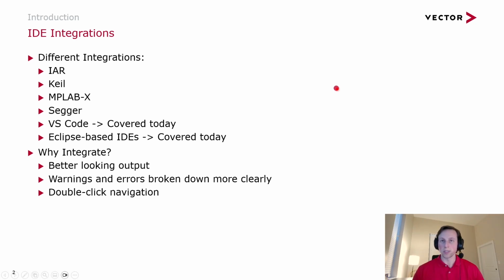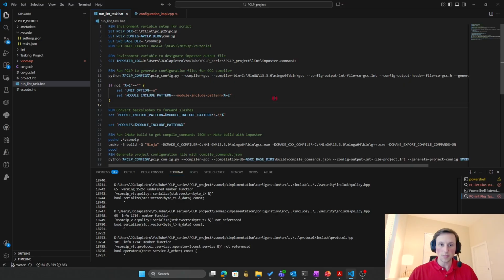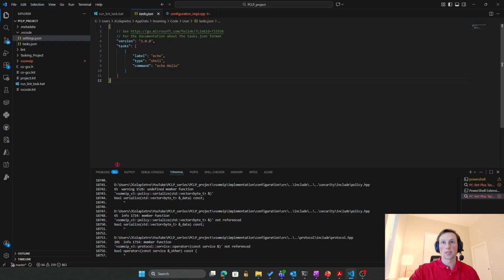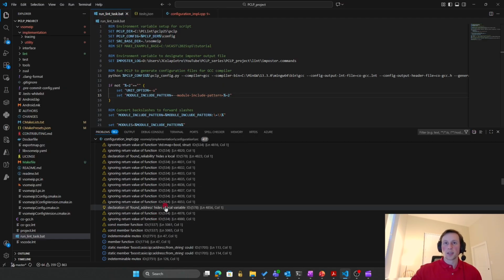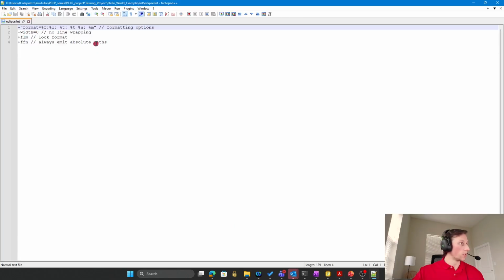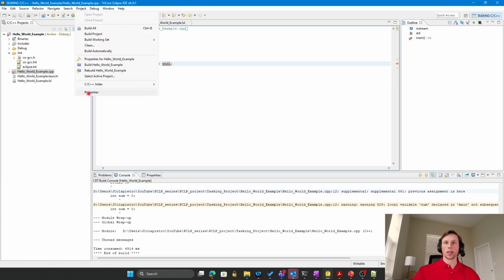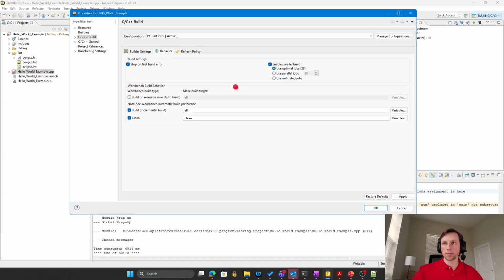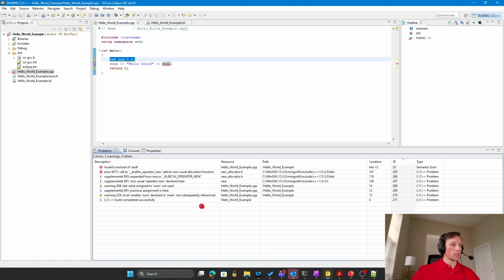PC-lint Plus IDE Integration: VS Code & Eclipse Setup Guide | Part 4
In this video, Jacob Colapietro, Field Applications Engineer at Vector, walks through how to integrate PC-lint Plus directly into your IDE so you can navigate findings faster and work more efficiently.

You'll see step-by-step setup for two IDE integrations:
✅ VS Code (using the Tasks feature, no extension required)
✅ Eclipse-based IDEs (demonstrated with TriCore TASKING, but applicable to any Eclipse derivative)

Both integrations give you color-coded output in the Problems window and click-to-navigate directly to the flagged line in your source code.

All configuration steps and copy-paste content are documented in the PC-lint Plus manual, sections 2.3.16 through 2.3.21

This is Part 4 of Vector's PC-lint Plus series.

00:00 Introduction
00:33 What IDEs can you integrate with?
01:48 Why use IDE integration over raw terminal output?
03:08 VS Code integration setup
09:46 VS Code output walkthrough
11:38 Eclipse-based IDE integration setup
22:19 Eclipse output walkthrough
23:34 Recap & what's next